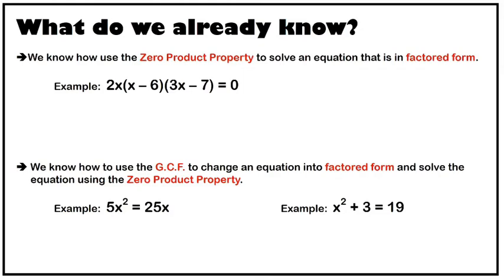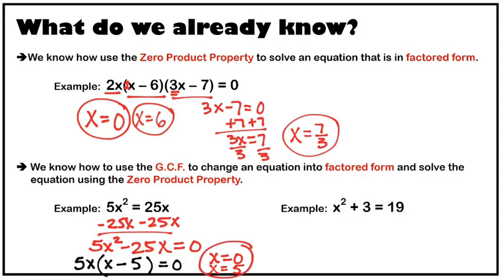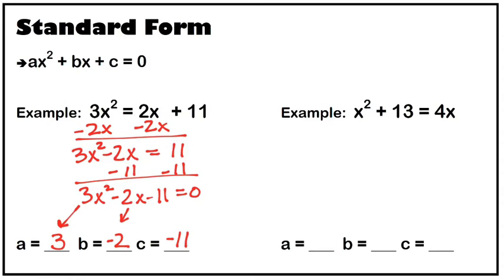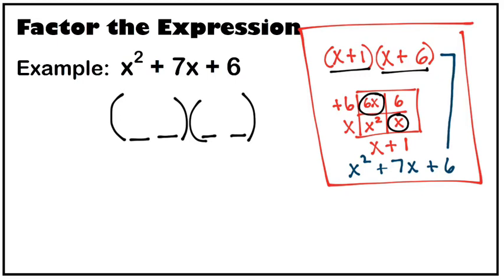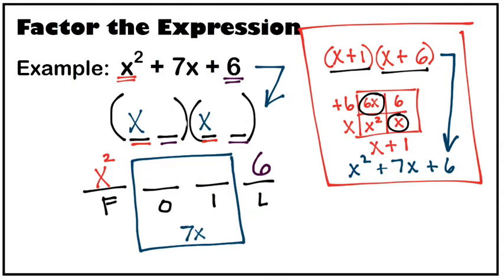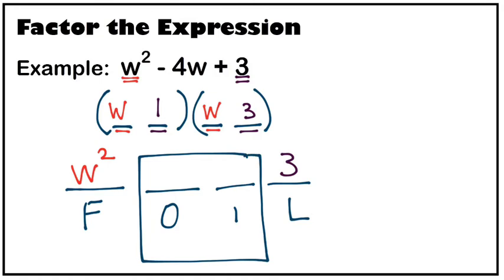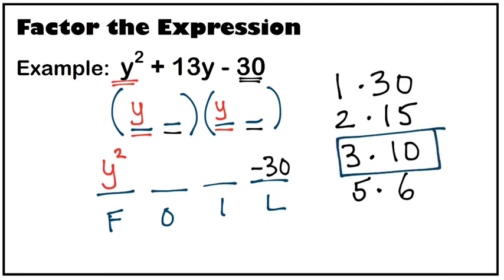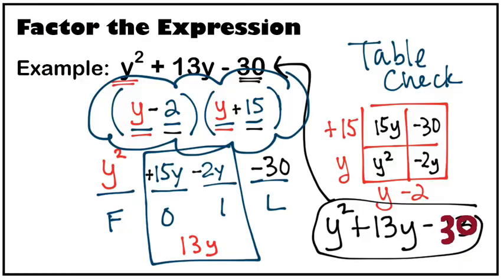Video Section 2.5 Part 1 Factoring x^2+bx+c